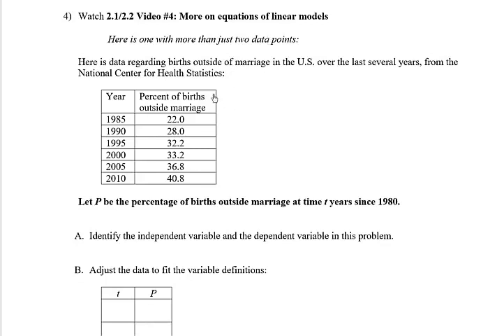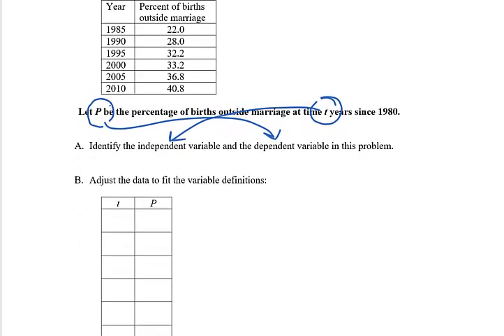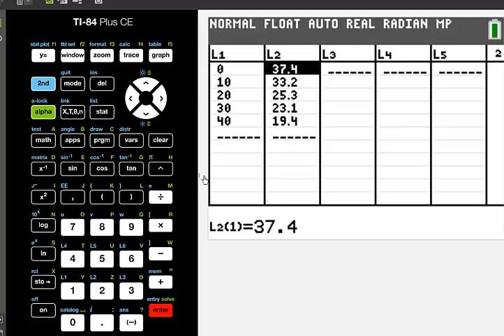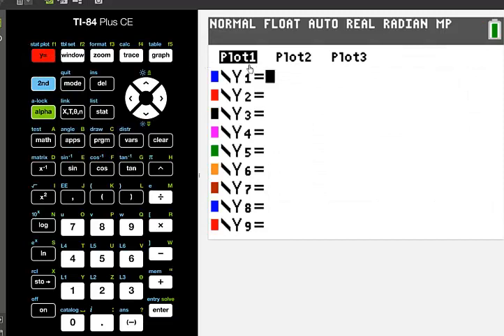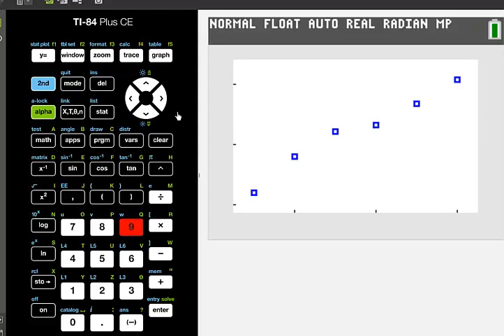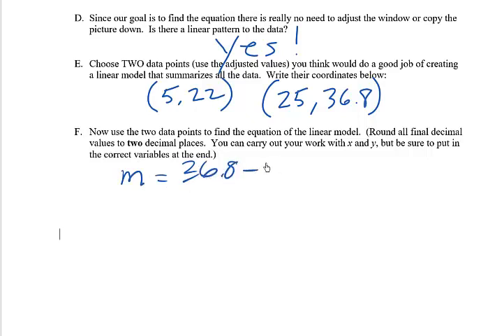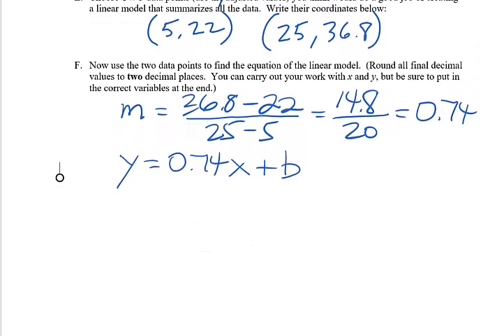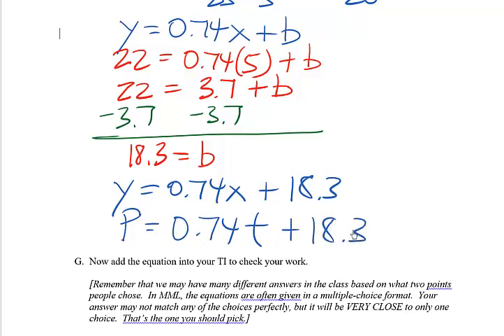Math 120 2.1-2.2 video 4A